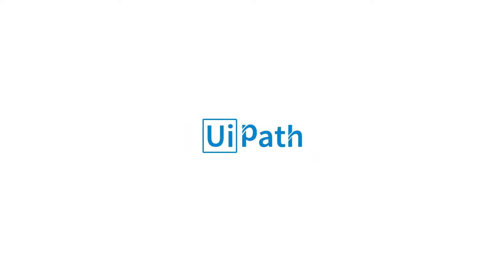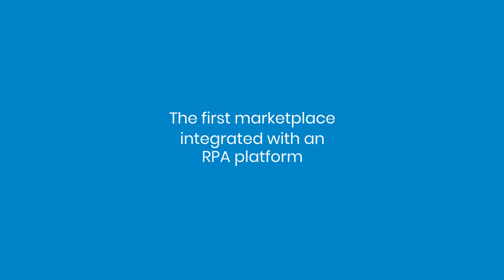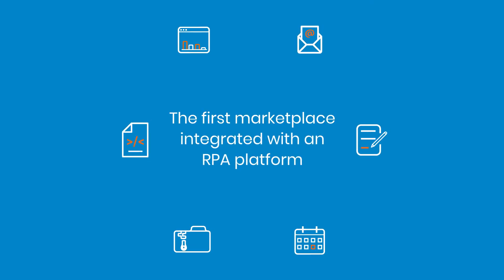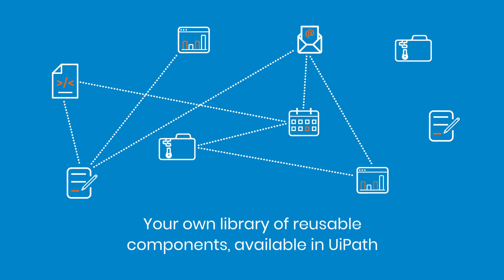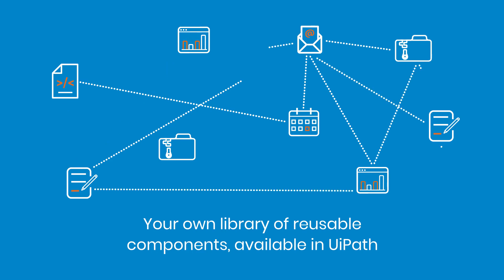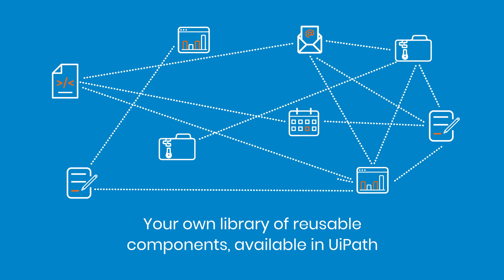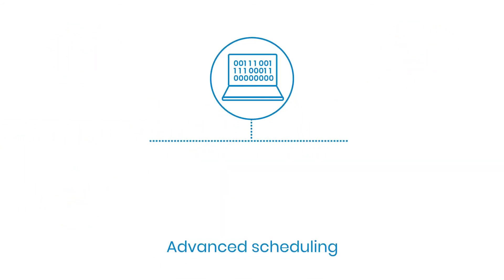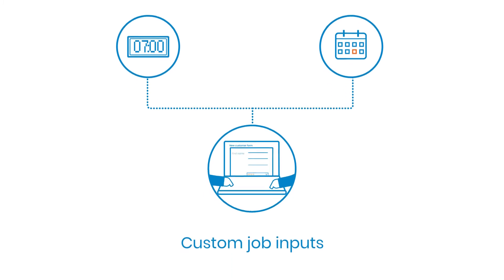UiPath 2018.3 Release - Accelerating the Time to Value for Enterprise RPA (short version)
Meet UiPath 2018.3 release, our most comprehensive upgrade to the leading Enterprise RPA platform. See the new features